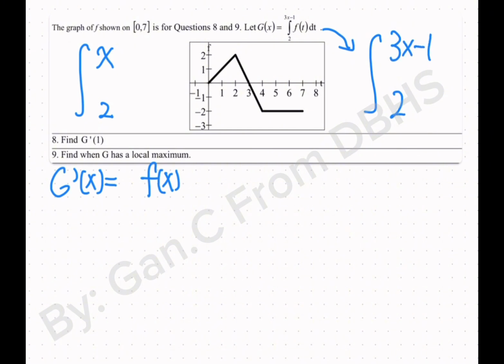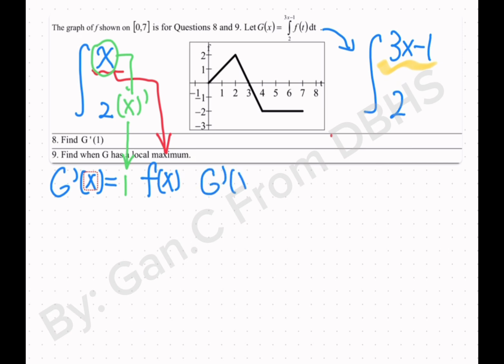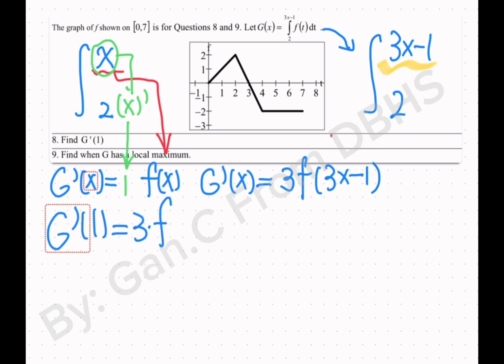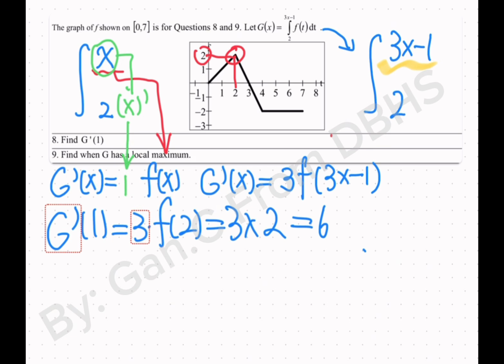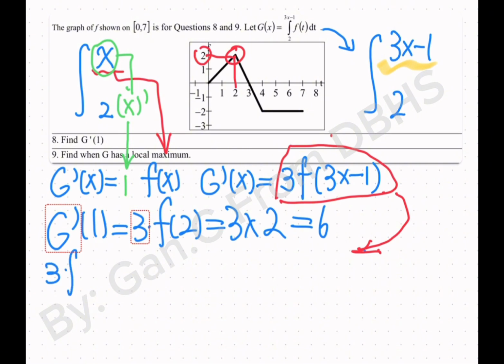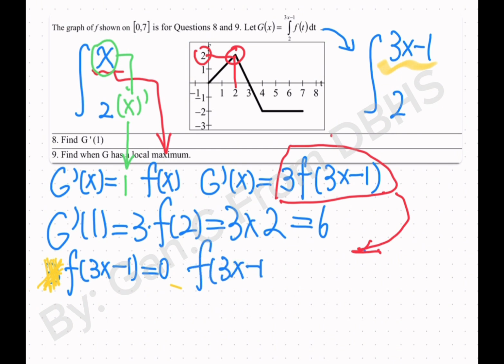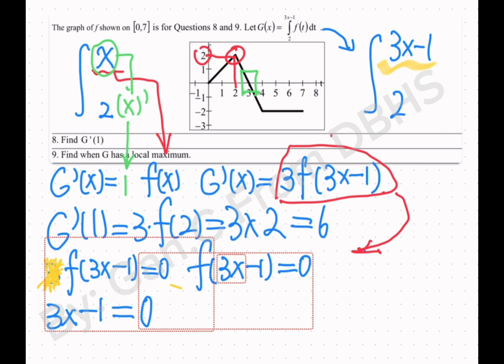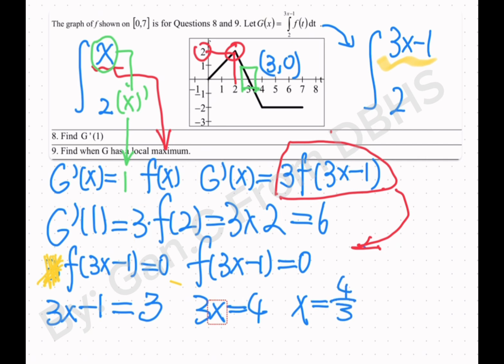Calc AB: FTC question with graph!